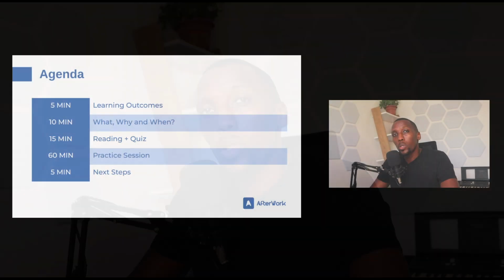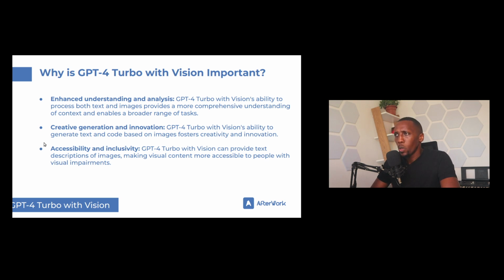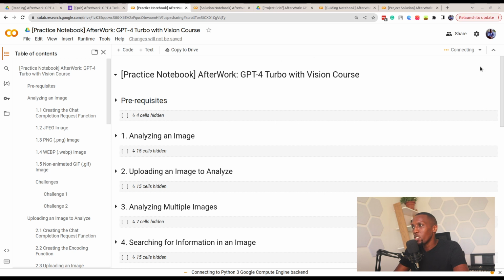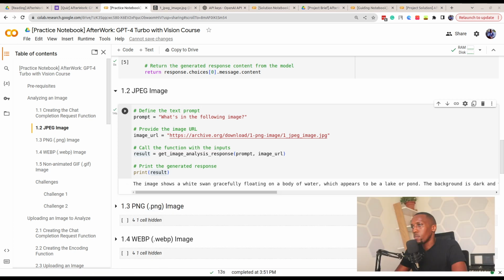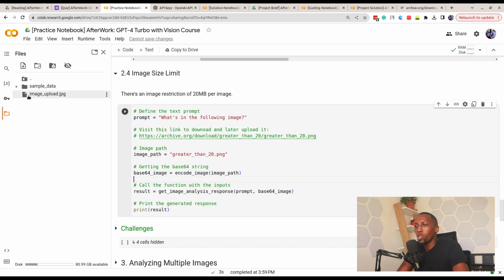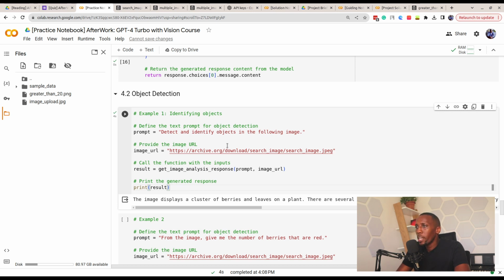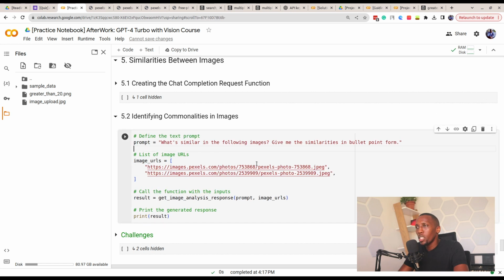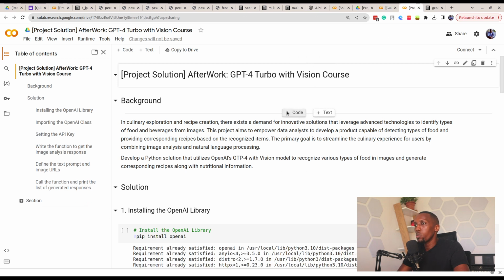GPT-4 Turbo with Vision | Course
Resources

1. Data Science with Python
2. Data Engineering with Python
3. Machine Learning with Python
4. Data Analytics with Python
5. Data Science with R
8. Data Science for Healthcare